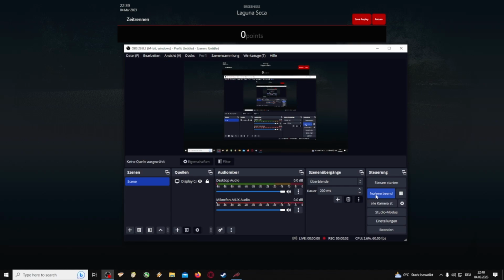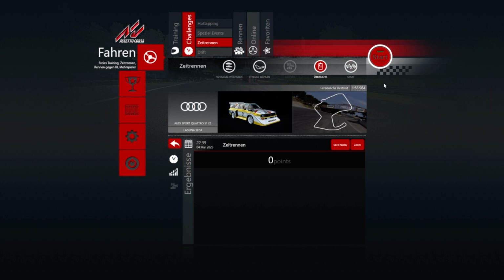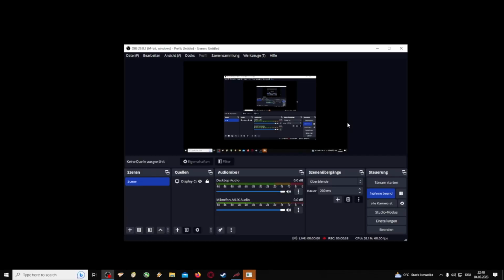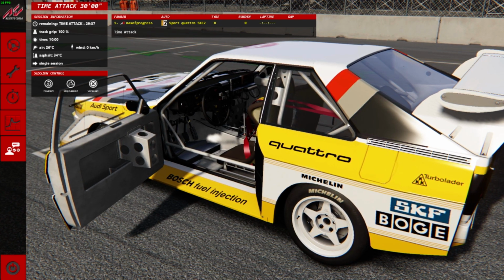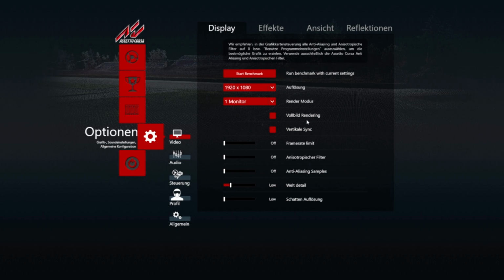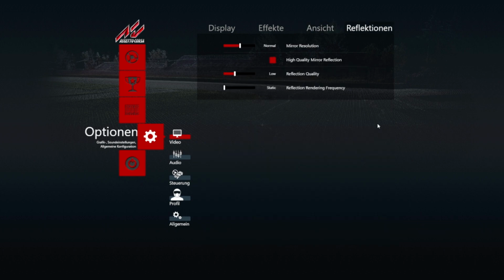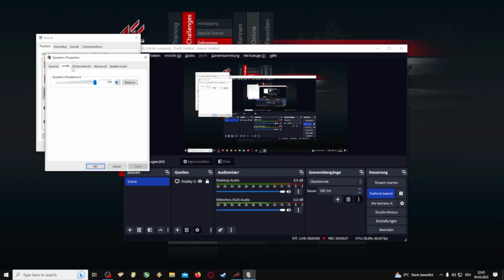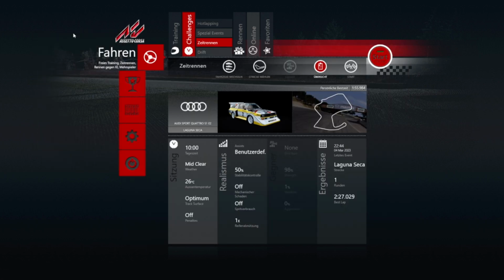Can u play Assetto Corsa on a 5$ graphics card?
PC: ATI HD4830 1GB, i5 750 @ 2,66ghz, 4GB ram @ 1300mhz, 250GB SSD